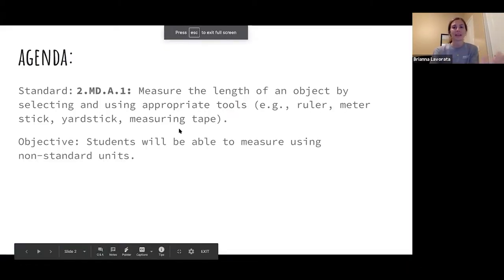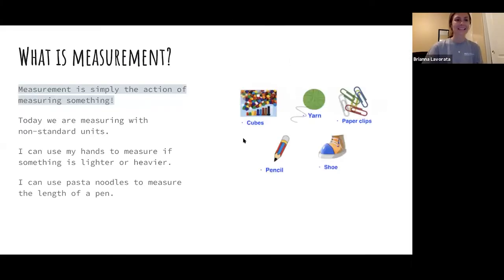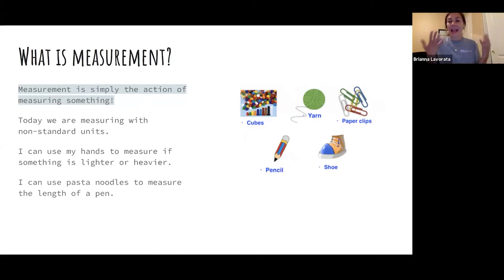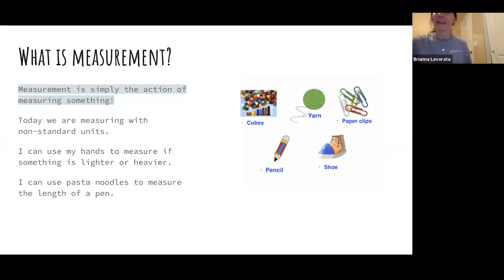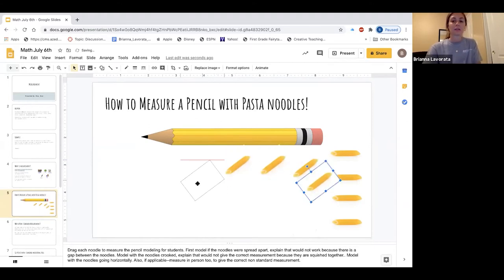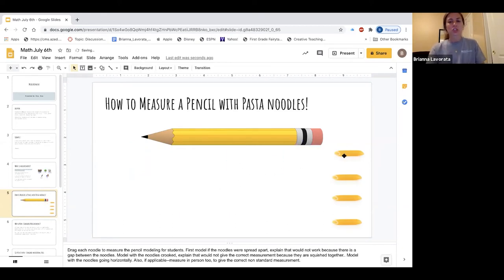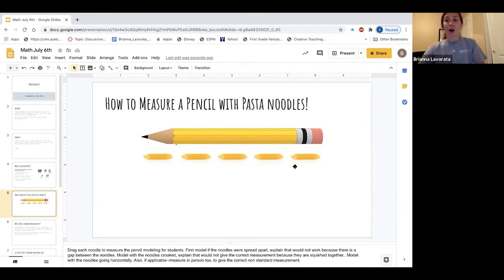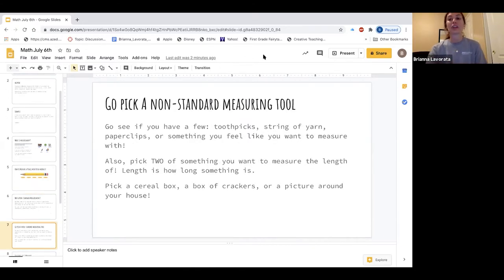Measurement | Grade 2 | Sun Devil Learning Labs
Learn Measurement with this Sun Devil Learning Labs lesson from Arizona State University’s Mary Lou Fulton Teachers College. Download our learning guide in English or Spanish for discussion questions, tips and resources related to this lesson. Descargue nuestra guía de aprendizaje en Inglés ó en Español para preguntas de diálogo, consejos y recursos relacionados con esta lección.